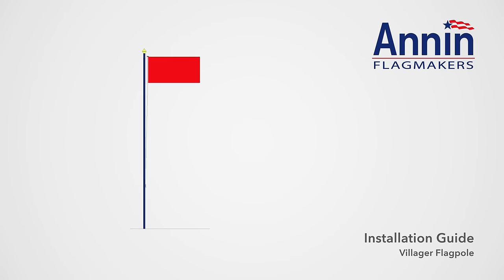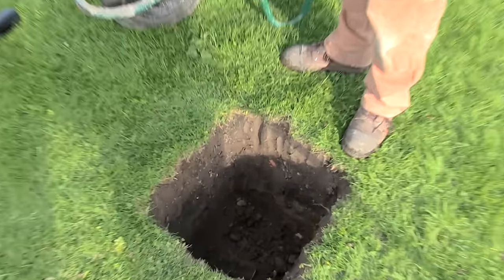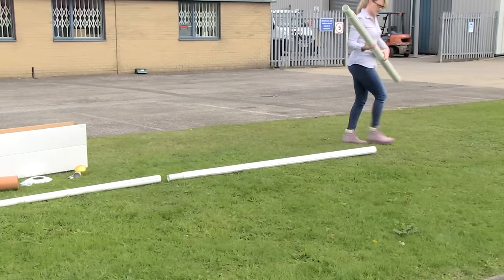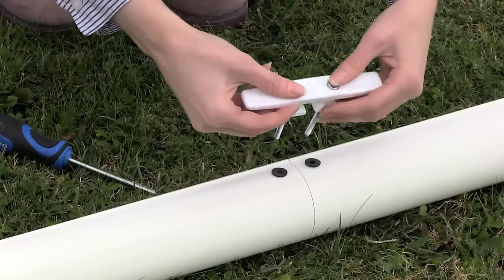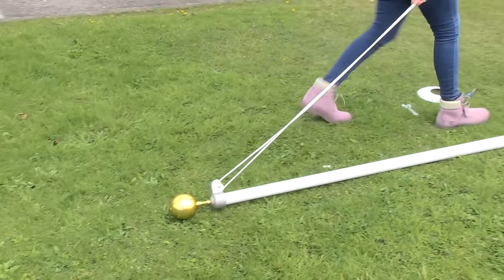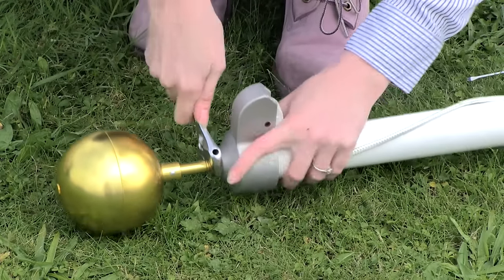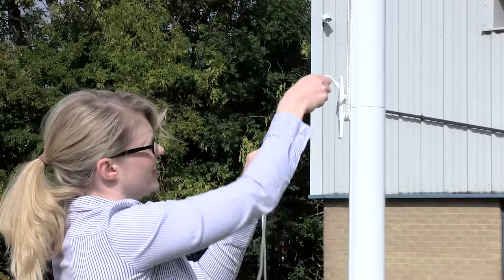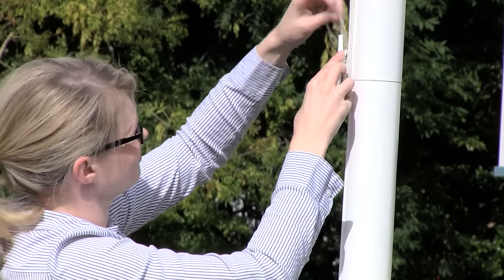Annin Villager III Flagpole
Installation instructions for the 2016 Villager Flagpole models 395 and 3952